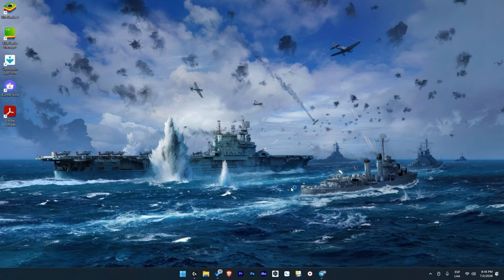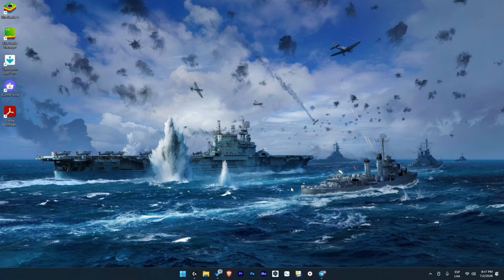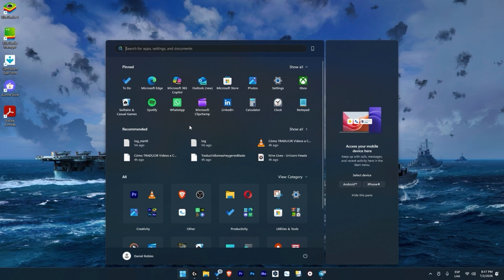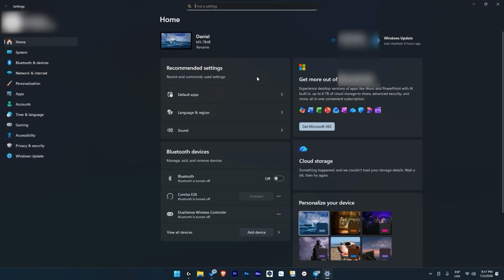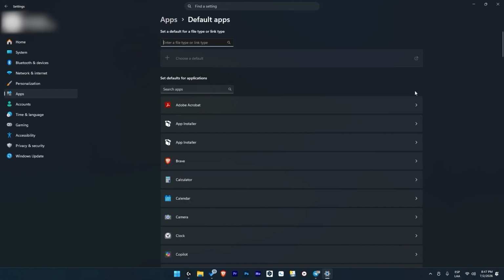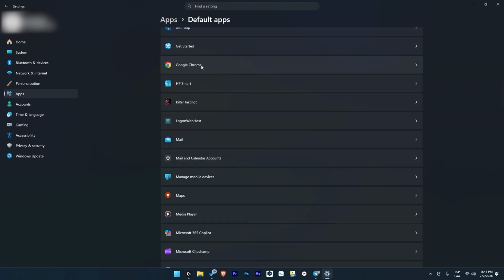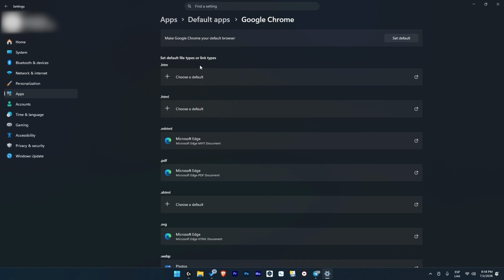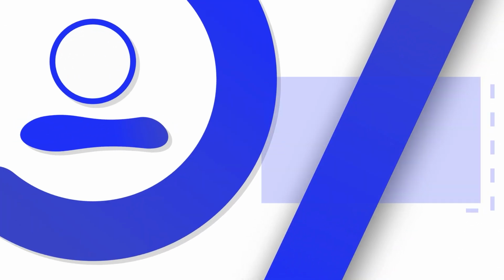How to Make Google Chrome Your Default Browser